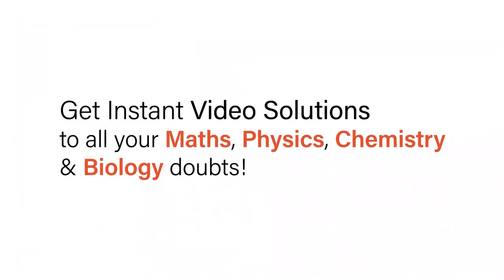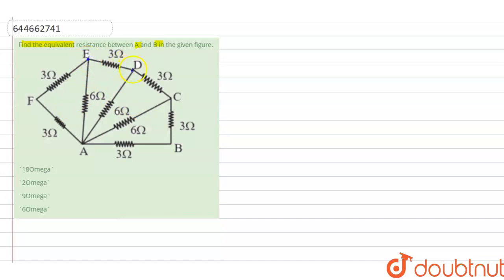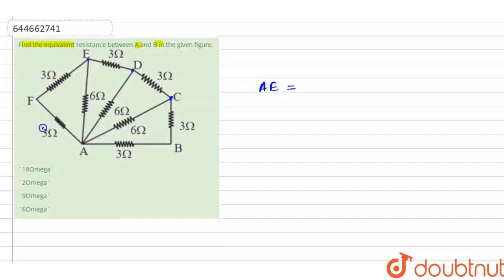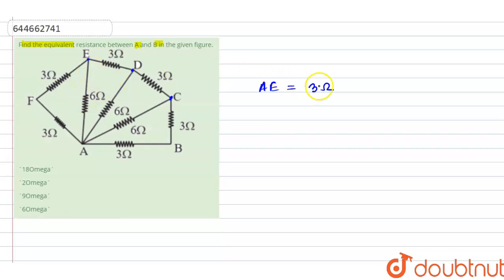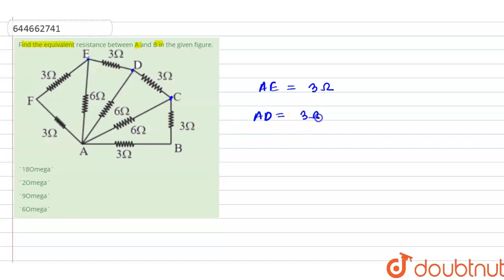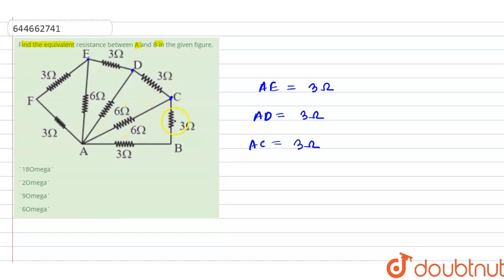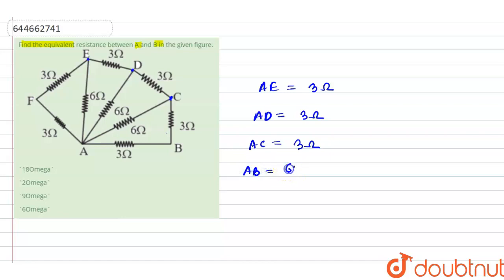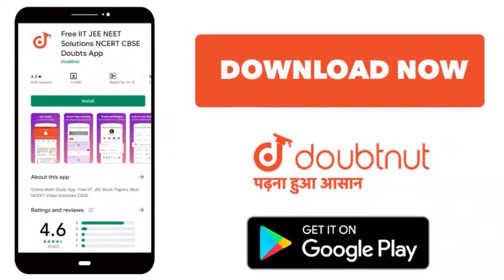Find the equivalent resistance between A and B in the given figure. | 12 | CURRENT ELECTRICITY ...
Find the equivalent resistance between A and B in the given figure.
Class: 12
Subject: PHYSICS
Chapter: CURRENT ELECTRICITY
Board:IIT JEE

👉 Have Any Query? Ask Us.